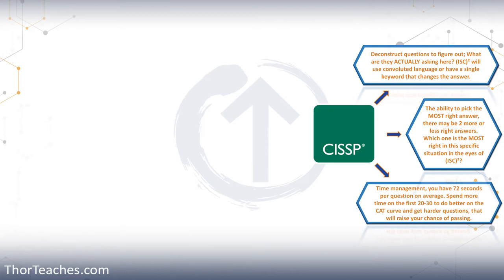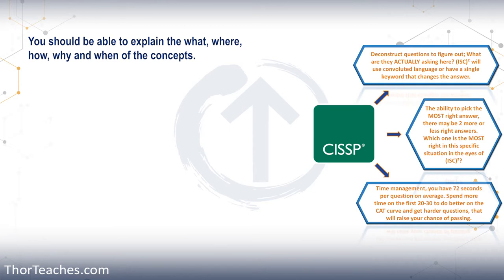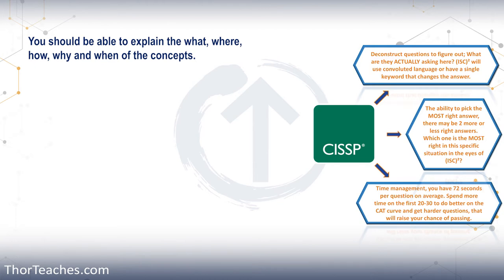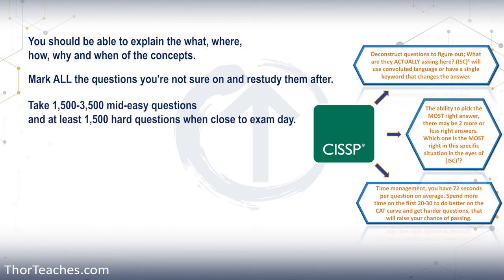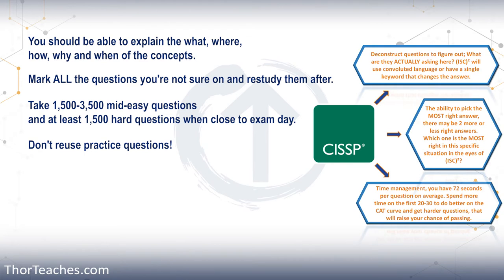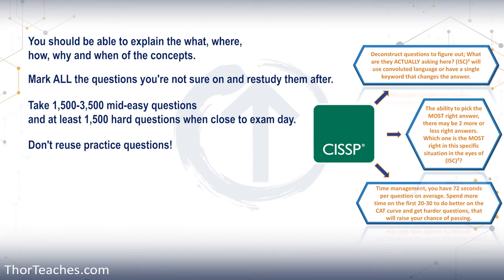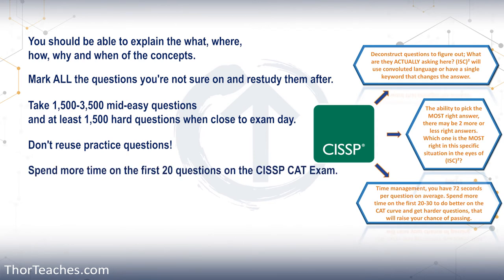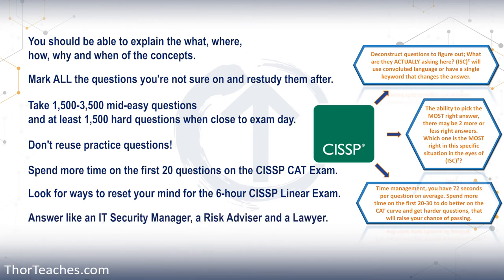CISSP Tips and Tricks | How to use practice questions, deconstruct them, and time management Part 1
Having the right approach, and the right materials and using the materials at the right time in your CISSP studying is critical for passing your CISSP exam. Get my full Certified Information Systems Security Professional (CISSP) course with 30+ hours of videos, 3,250 Easy/Mid and 625 Hard practice questions, a 300-page study guide, a tips-and-tricks course, Please Subscribe

𝐂𝐡𝐚𝐩𝐭𝐞𝐫𝐬:
00:03 - Introduction to approaching practice questions for CISSP.
00:25 - Explanation of scenario-based questions and the importance of understanding them.
01:11 - Key components for success: knowledge, explanation, deconstruction, and time management.
01:57 - Importance of using practice questions effectively and not just grinding them out.
02:47 - Strategy for reviewing and learning from practice questions.
03:31 - Advice on not reusing practice questions and treating the process as an investment.
04:12 - Overview of the CISSP CAT exam format and the significance of early questions.
05:34 - The importance of spending more time on the first 10-20 questions in the CAT exam.
06:33 - Approach to answering questions like an IT security manager, risk advisor, and lawyer.
08:05 - The perfect world scenario for ISC2 and how to approach exam questions accordingly.

This video provides guidance on effectively using practice questions for the CISSP exam. It emphasizes that the exam is unique, requiring not just memorization but also the ability to deconstruct scenarios and apply knowledge critically.

He advises on time management, the importance of reviewing and understanding mistakes before moving on to new questions, and the significance of starting the exam strong to set a positive scoring trajectory. The video also discusses the differences between the CAT and linear versions of the exam, with tips on maintaining focus and answering questions from a managerial perspective.

You need to have the right approach, you need to learn to deconstruct the CISSP questions, pick the keywords and indicators, and manage your time.
Learn these and more in this tips and tricks video!

Thor Pedersen

I hope you enjoy the "CISSP Tips and Tricks | How to use practice questions, deconstruct them, and time management Part 1." video.